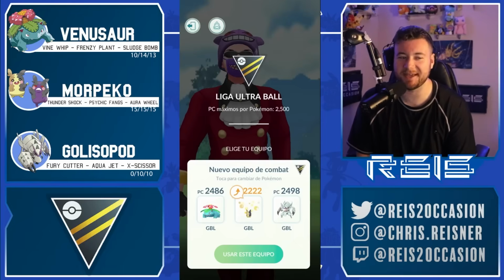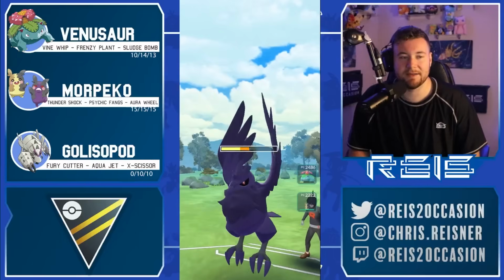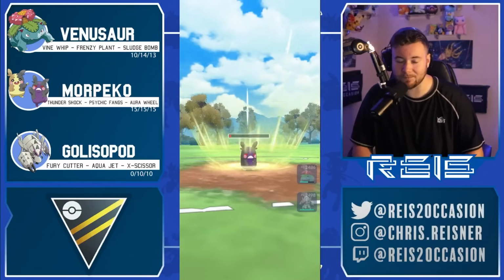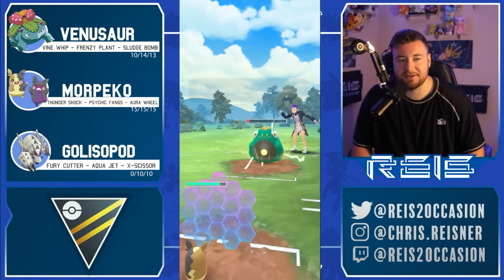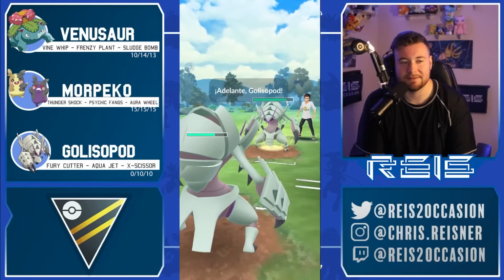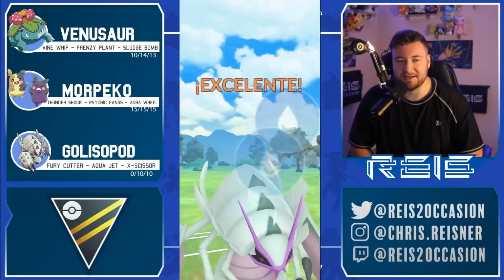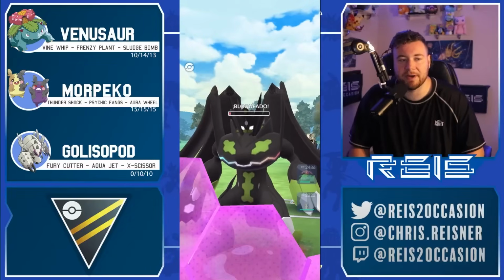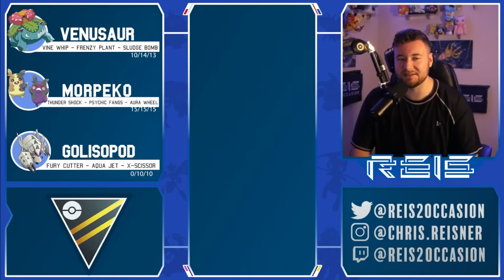MORPEKO HAS AURA IN THE ULTRA LEAGUE!! | POKÉMON GO BATTLE LEAGUE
YouTube Shorts submission form! (For one individual epic battle or a hilarious GBL moment!)